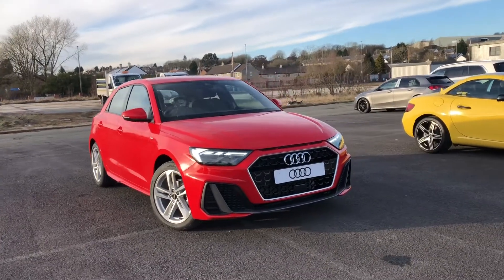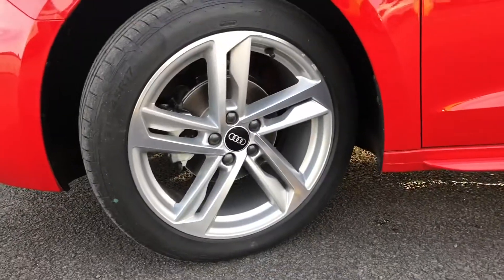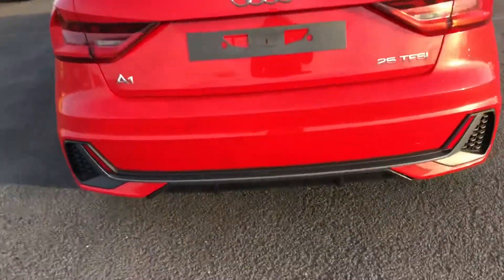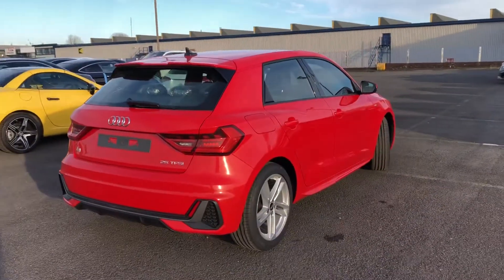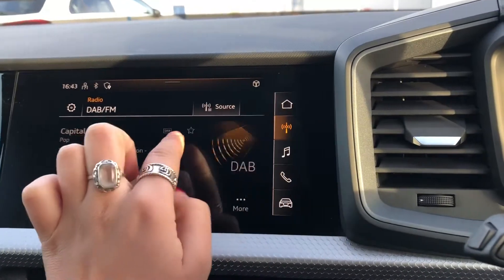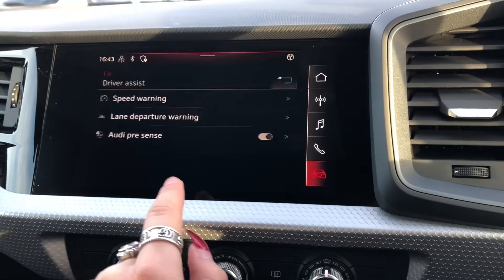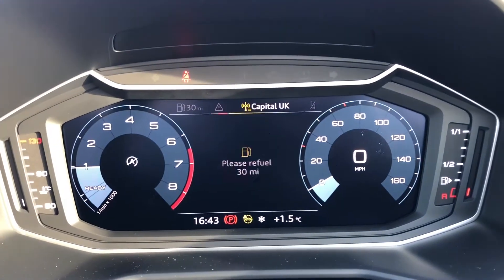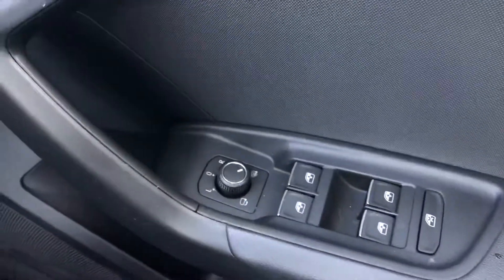Brand new Audi A1 S Line Sportback | Blackburn Audi